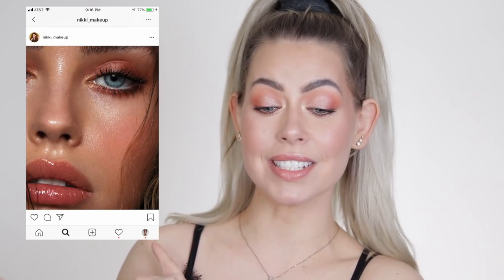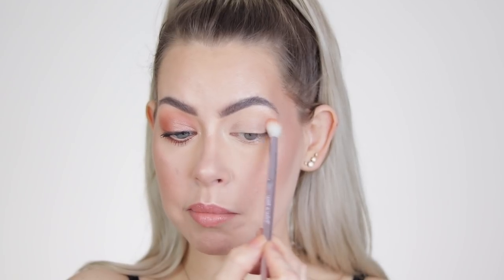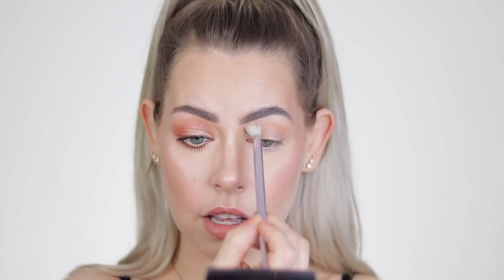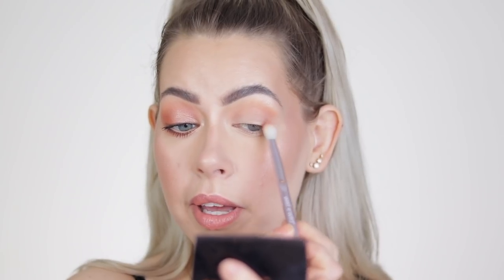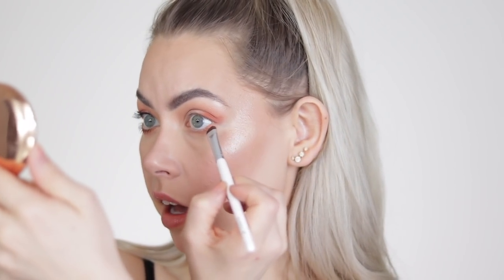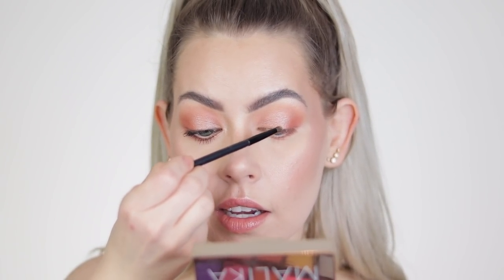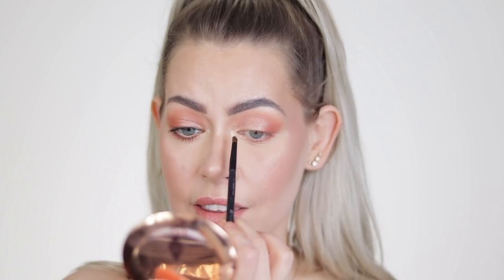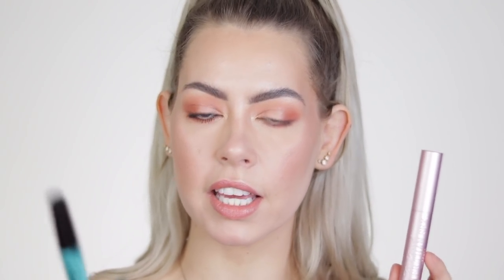THE EASIEST EYESHADOW TUTORIAL YOU'LL EVER SEE | BrittanyNichole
Foundation: Physicians Formula Healthy Foundation in LN3
Concealer: Marc Jacobs Remarcable concealer in Young
Bronzer: Physicians Formula Butter Bronzer in Bronzer
Blush: Anastasia Beverly Hills Peachy Love
Highlight: Wet n Wild Precious Petals + Khloe x Becca Palette
Eyeshadow: Profusion Infatuation Palette
Brows: Anastasia Beverly Hills Medium Brown Brow Duo
Lipstick: Wet n Wild High Shine Lipstick in Peach Stole My Look